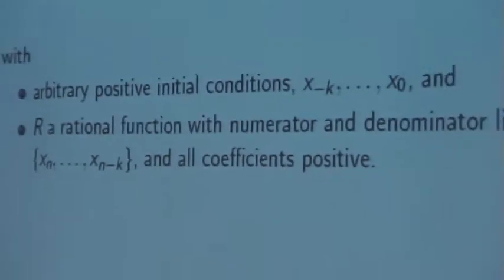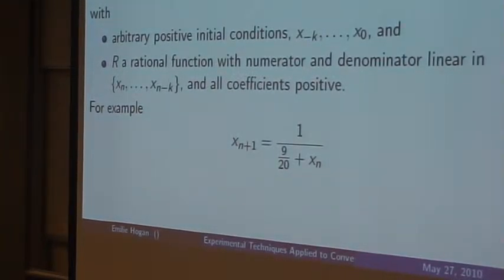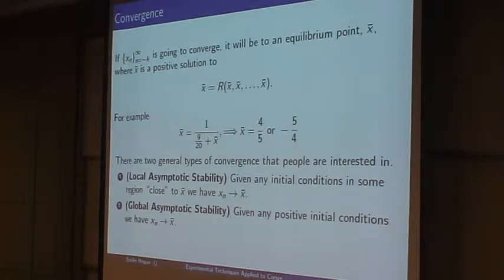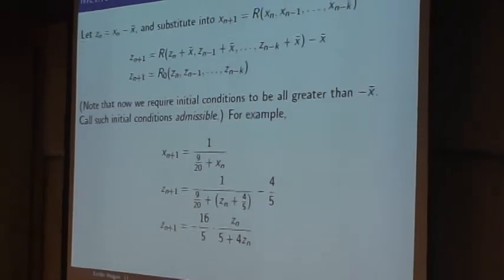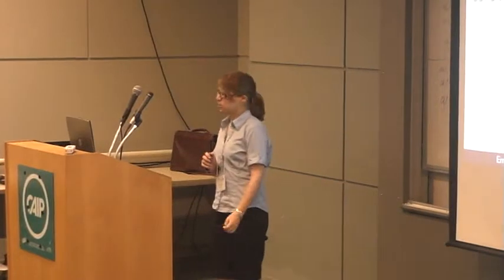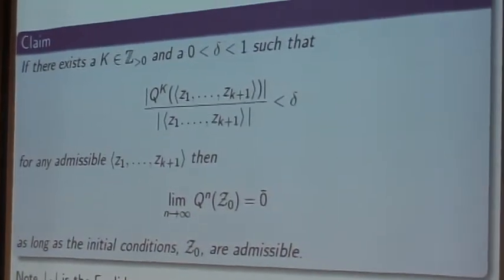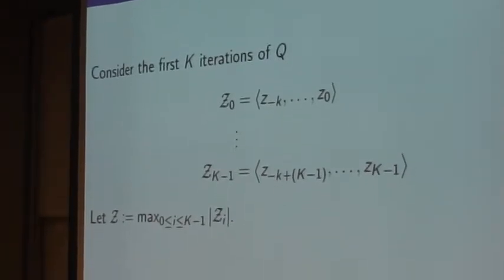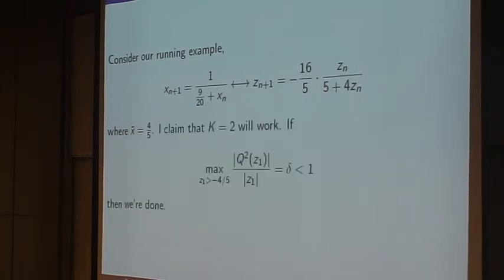Experimental techniques applied to convergence of rational difference equations part1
Emilie Hogan, Rutgers University
Title: Experimental techniques applied to convergence of rational difference equations

One of the questions when investigating rational difference equations, e.g.- \[ x_{n+1} = \frac{ a_0+a_1 x_{n}+a_2 x_{n-1}+\cdots+a_{k+1}x_{n-k} }{ b_0+b_1 x_{n}+b_2 x_{n-1}+\cdots+b_{l+1}x_{n-l} }, \text{where} a_i, b_i \geq 0 \] is whether or not they converge to an equilibrium given arbitrary positive initial conditions. There are some sufficient conditions for convergence of rational difference equations, but proving that a rational difference equation satisfies these sufficient conditions is often a daunting task itself. In this talk I will explain an experimental approach to showing convergence which involves verifying that repeated compositon of a function from $\mathbb{R}^{k+1}$ to $\mathbb{R}^{k+1}$ converges to the vector $\langle 0,\ldots,0\rangle \in \mathbb{R}^{k+1}$.

Joint work with Doron Zeilberger.